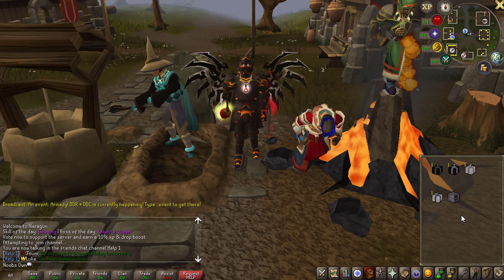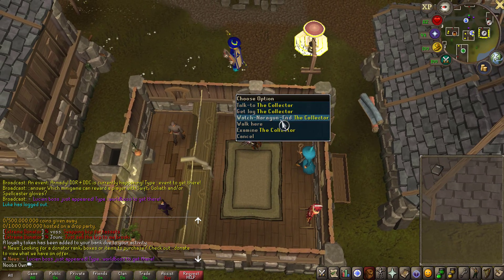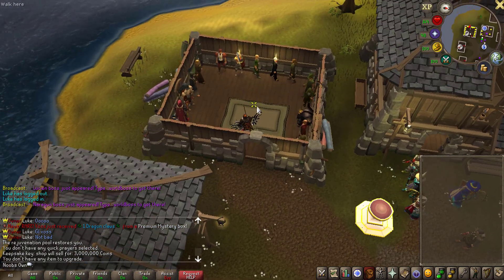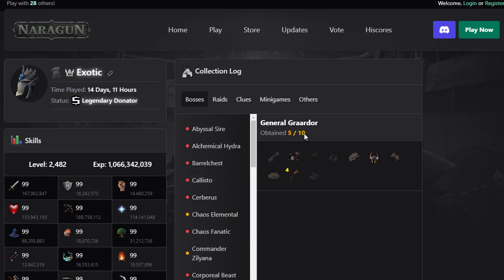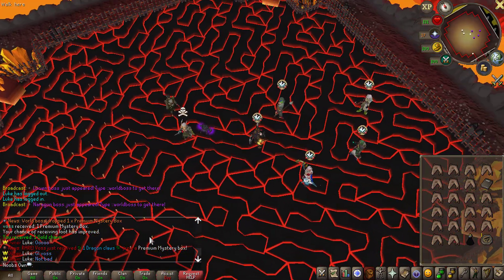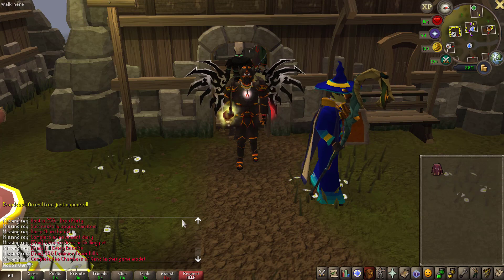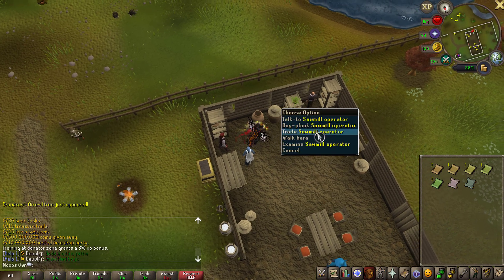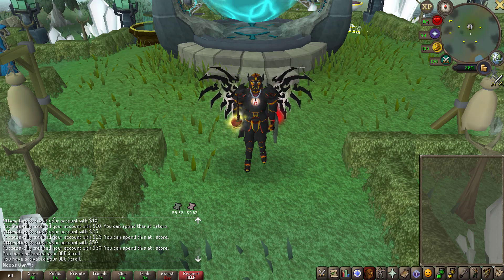Server showcase on this AMAZING NEW RSPS *So much content!* + BIG Giveaway [Naragun RSPS]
*Ignore*
JordanRSPS Sohan Sprad DidyScape ShieldsVids Dorfism rsps guy vihtic prophet fpk merk wr3ckedyou rsps walkchaos Runescape Runescape Private Server RSPS OSRS Oldschool Runescape Rags to Riches ImaginePS PS Imagine Imagine PS New OSRS Server Big Huge Giveaway Insane Massive 317 Come Chill Check Out 617 518 RSPS Runescape Custom EP 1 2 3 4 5 BeastPK,Beast PK, 667 RSPS Dreamscape Dreamscape RSPS Dream Scape DS DSClient Dreamscape317 Indova Indova PS IndovaPS Indova RSPS noobs own divination Bethlehem Roatpkz Valius stargaze exora alora eradicationx azura kozaro xeros vitality bethlehem goldenscape mythicalps turmoil runepvp near reality catalyst tyras apollo celestial velheim asalias azerite crystalps alaris customscape janus rythmx spawnx enchanta project decimate icarus inquisitor blitz Utopia runepk Anarchy Simplicity runerealm lunite warscape exiles seers solak os-scape osscape equinox the realm genesis rebirth delrith lunite redemption solak Elvarg Avalon Snapdragon ArkCane ViolationX Malachite Ikadia Inferno RisenPS Vulcan Seren Syndicate Shadow Realm Titan-X Arigon NostaX SpawnPK Naragun